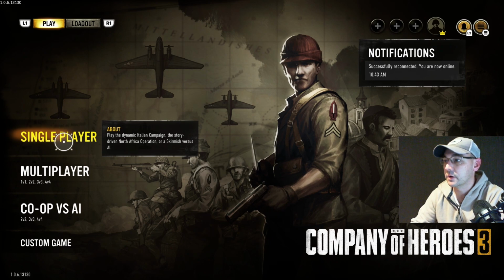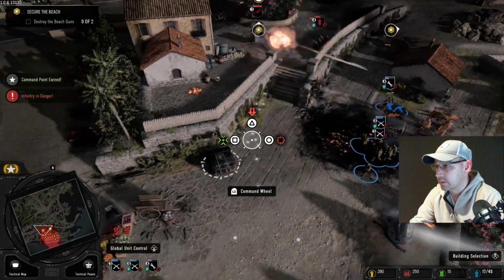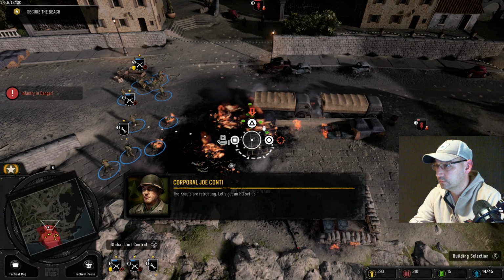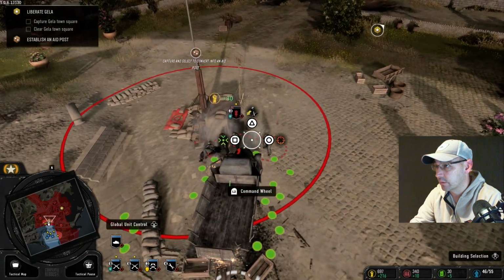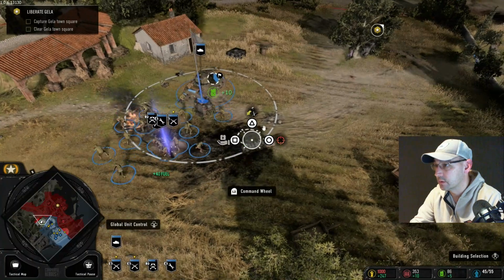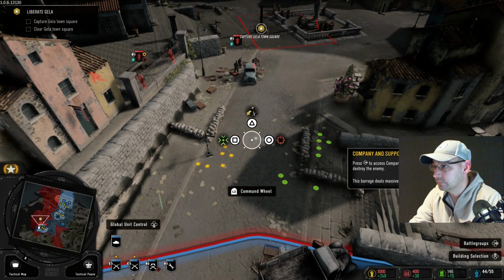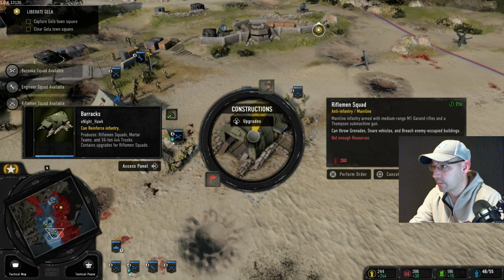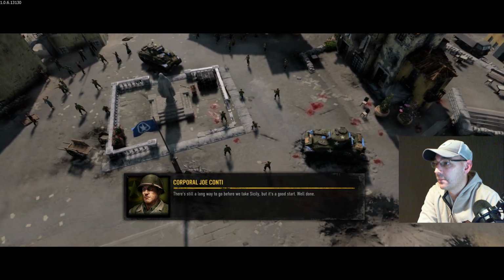Company of Heroes 3 - Lets Play the First 30 Minutes - Playstation 5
Lets Play for companyofheroes3 - Played on playstation5 Console. Game by relicentertainment &

Company of Heroes 3 is a real-time strategy game developed by Relic Entertainment and published by Sega for Windows. A sequel to Company of Heroes 2, the game features new mechanics and modes and is set in the Italian and North African theaters of World War II.

Gameplay
In Company of Heroes 3, the players take the role of Allied Forces during their invasion of Italy and Axis forces in the North African campaign.[2]

The game has features new to the series such as the Tactical Pause system, which allows the player to pause a battle and queue up commands to be done after the game is resumed.[3][4] Company of Heroes 3 also has an improved destruction system that gives the title more granular destruction, such as individual tiles and bricks crumbling off buildings.[5] Italian Partisans are allied NPCs that can either be used on the map or be called in during battles.[6] The story is dynamic, and the player's interactions with the game's various commanders can affect the narrative's ending.[7]

Development
Relic Entertainment led the game's development. The team chose the Mediterranean theatre as the setting allowed the inclusion of a variety of environments, which is a feature frequently requested by players of older games. In addition, the team added that the Italian areas in the game offered "broader palette for environmental gameplay" and players can make use of verticality of the maps to plan their moves and attacks.[8]

At the beginning of development, the studio recruited modders and competitive players to form a player council. The council worked with Relic during preproduction to determine what the new entry should focus on mechanically and where the game should take place. The executive producer commented on how it was chosen: "And we all agreed that we wanted a new theatre, we didn't want to revisit the Western Front or the Eastern Front. So really, the only two things left were the Mediterranean and Pacific. We put them both on the board, and it was just 10-0. Mediterranean over Pacific." Player testing for Company of Heroes 3 started in prior to the official announcement through Amplitude's Games2Gether program.[9] A demo for the game was available for a limited time shortly after the announcement.[10]

The game was officially announced for Windows by Relic and publisher Sega in July 2021.[11] It was originally set to be released on November 17, 2022,[12] but it was delayed to February 23, 2023.[13] Versions for PlayStation 5 and Xbox Series X/S were announced during The Game Awards 2022.[14]

In August 2022, the Polish toy company Cobi announced that they acquired a license with Relic Entertainment to publish North Africa and Italy themed brick sets.[15] On April 13, 2023, it was announced that the PlayStation 5 and Xbox Series X/S versions of game would release on May 30, 2023